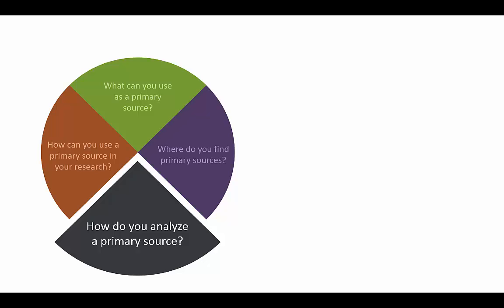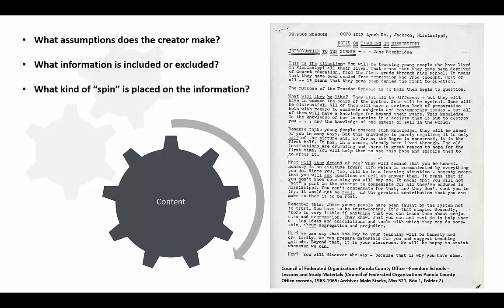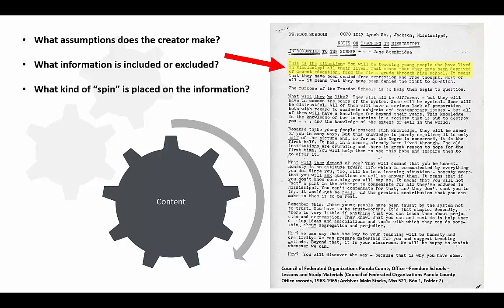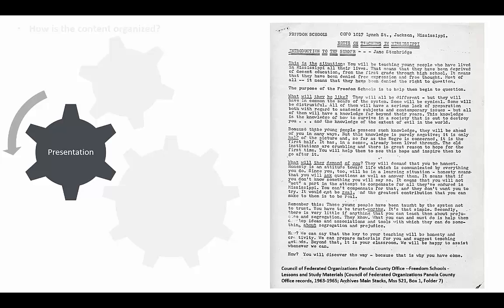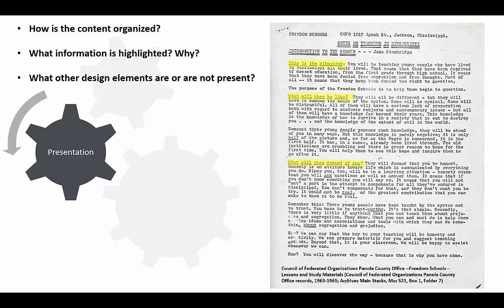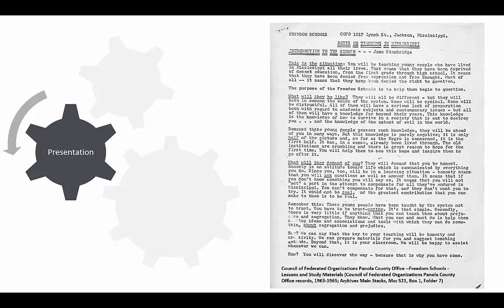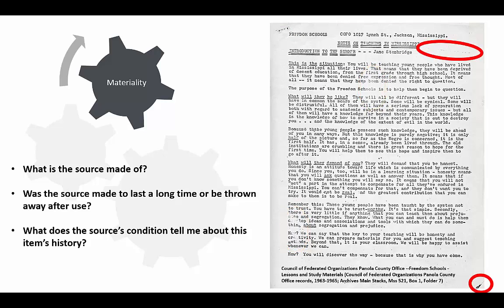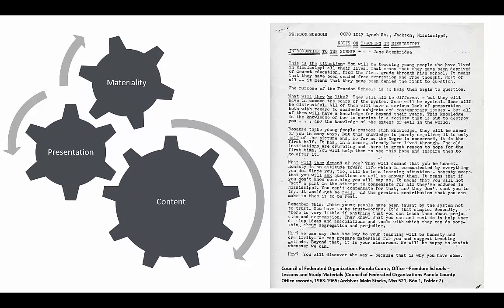How do you analyze a primary source?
Primary sources offer more than just content! You can also analyze the presentation and material qualities of primary sources.

"Notes on Teaching in Mississippi" by the Council of Federated Organizations, Panola County Office, is available from the Wisconsin Historical Society's Freedom Summer Collection